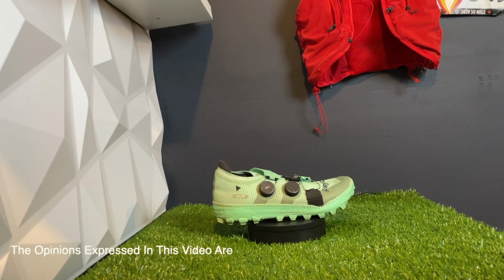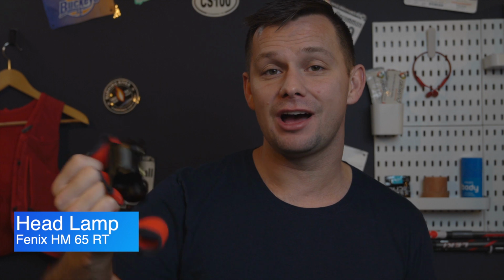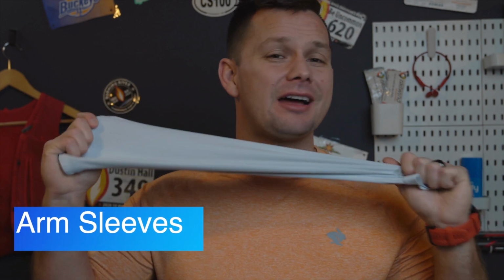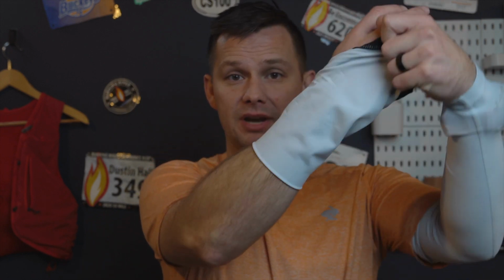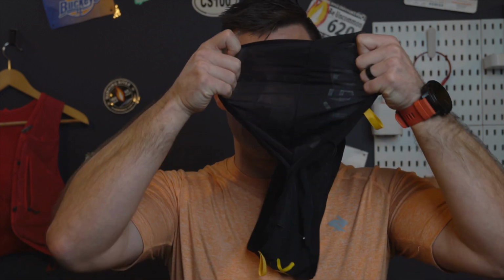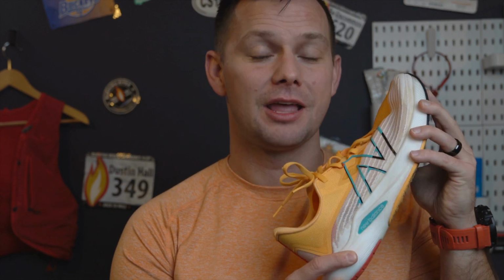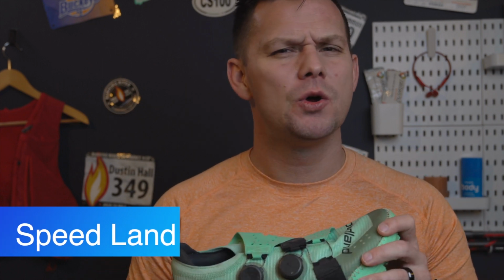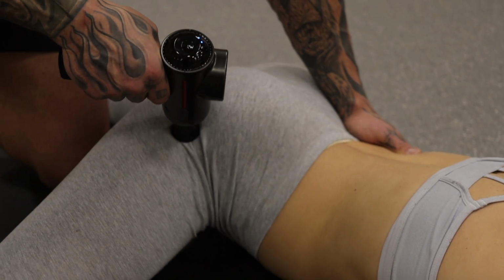MY RUNNING GEAR OF THE YEAR 2021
I just wanted to share with all of you my favorite running gear of 2021. These things have all had an impact on my Ultra marathons or training. I Have tried to link everything in the description, but would love to hear what your fav thins of 2021 are.

My Gear Of the Year 2021

Sea to Summit Dry Bag
Orange Mud Towel
Fenix HM65RT Headlamp
Halo head Band
Compressport Hurricane 10/10 pants
Compressport Huurricane 10/10 Jacket
Nathan Speed Max hand held
Naked running belt
Salomon Adv Skin 3 (this is the 4 cant buy 3 anymore)
insta 3360 one x2
m3 pro massage gun